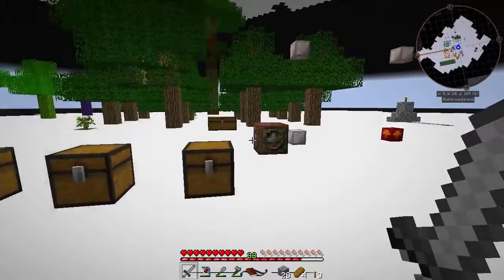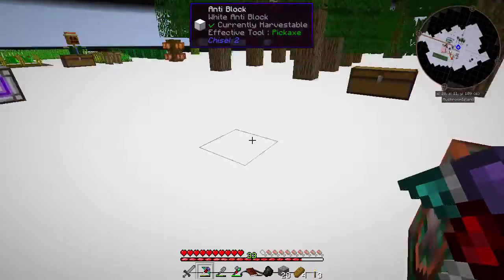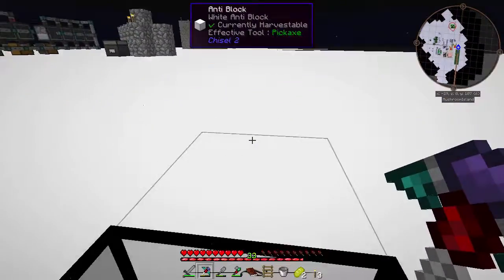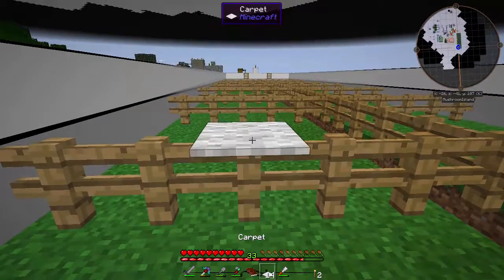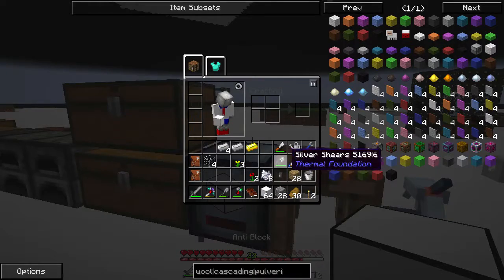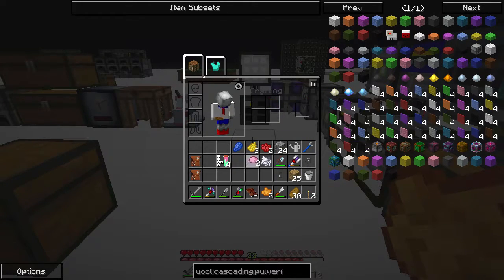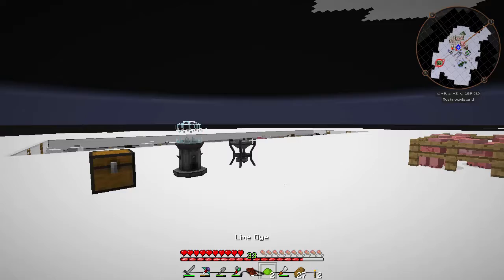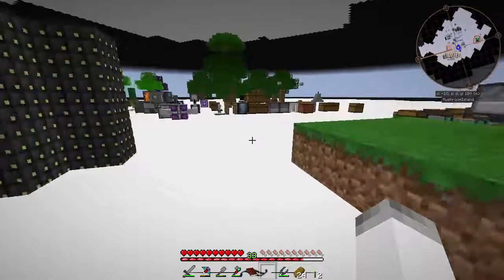Anti-Material Energy -- Episode 15: Sheep Farm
In this episode, we make a very large sheep farm to collect all of the wool for use with MineChem, and then do the hard work of getting all of the sheep dyed a different color!

Material Energy meets Skyblock, sorta, in the third installment of the Material Energy series, this time on an empty dimension where MineChem is one of our biggest friends!